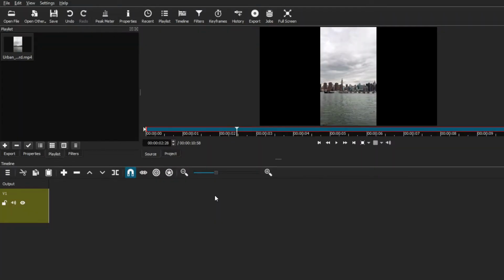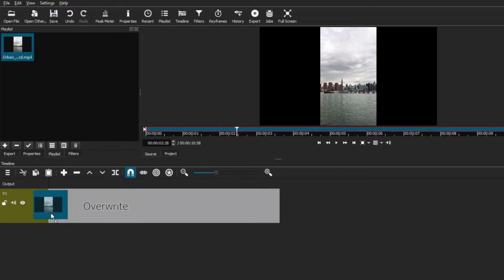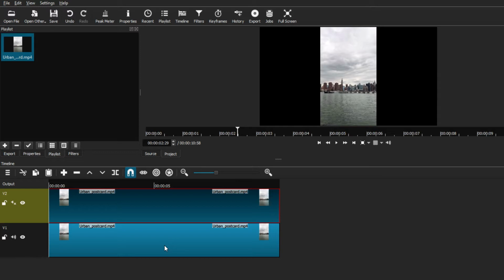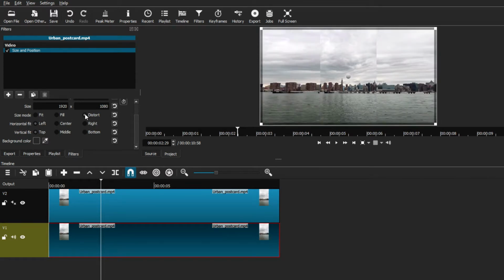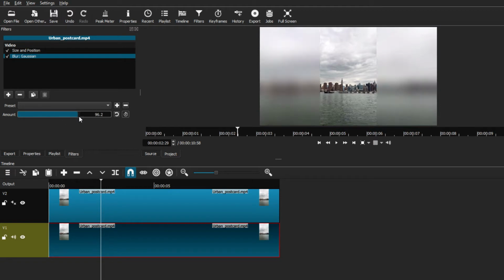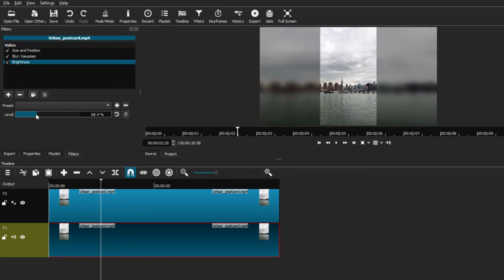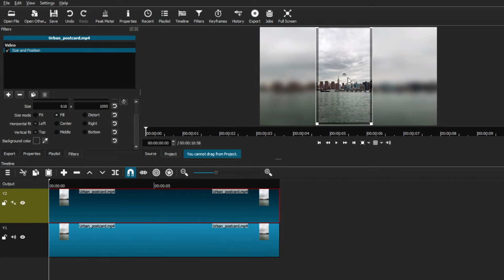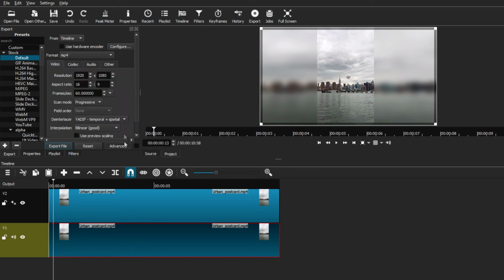How To Edit Vertical Videos In Shotcut Video Editor!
In today's video, I will be showing you How to edit vertical videos in Shotcut as well as how to blur the sides of a vertical video. Now that there are so many forms of content media in the form of vertical videos its not a bad idea to put some time and effort in editing vertical videos like any other video. Now this is a very simple process to do, but today I am using the Shotcut Video Editor, however, the process should be similar for your video editing program of choice.

♬ Joakim Karud - Waves / Great Days

- EJ TECH